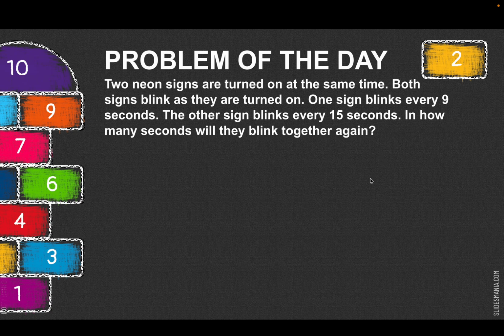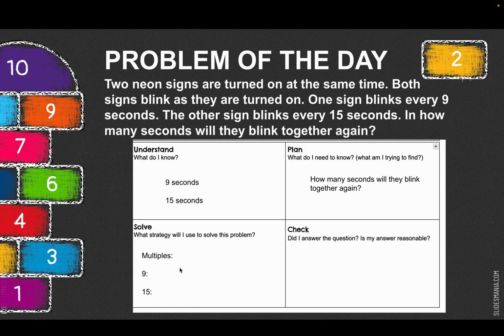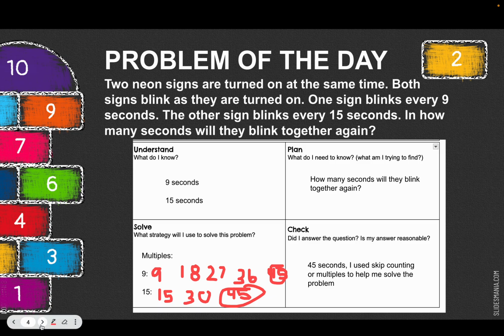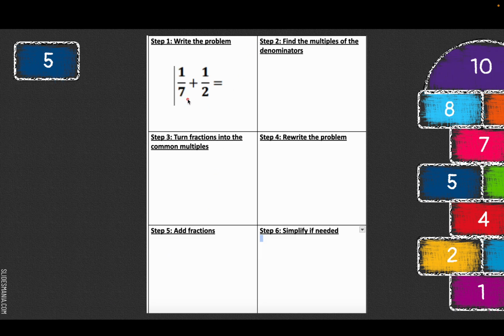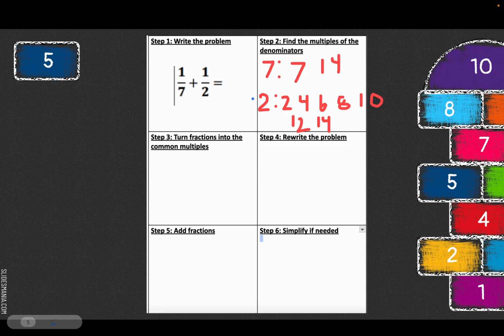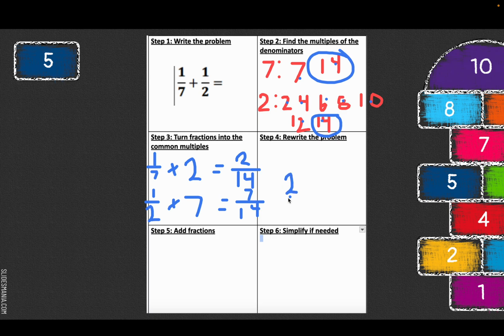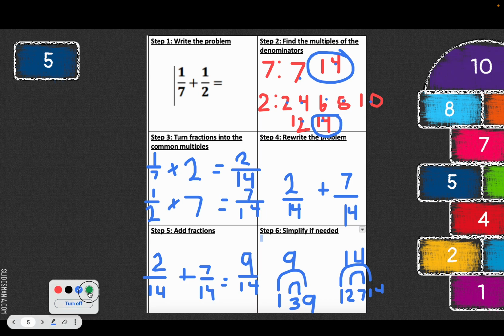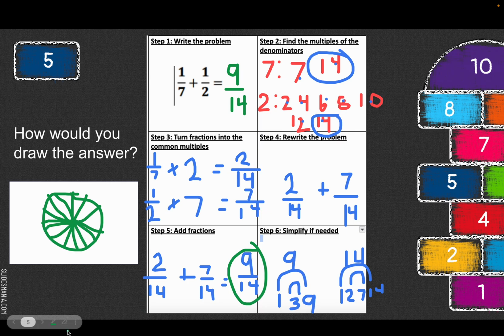Part 1 for math